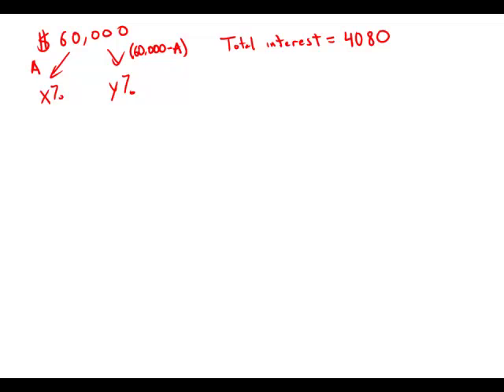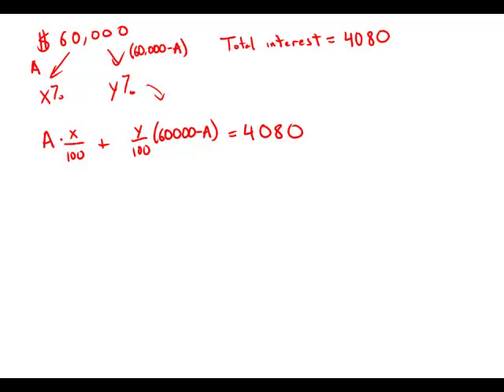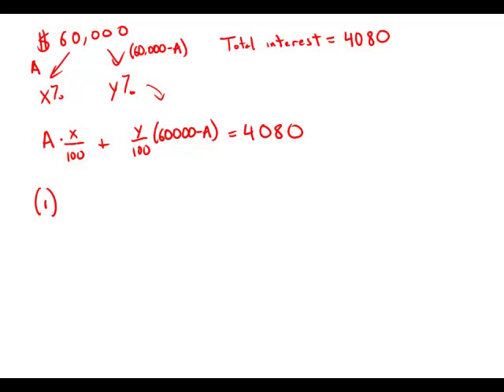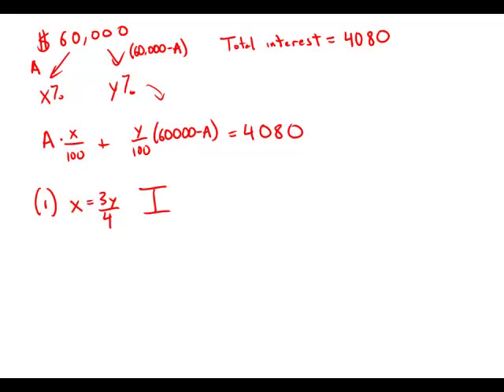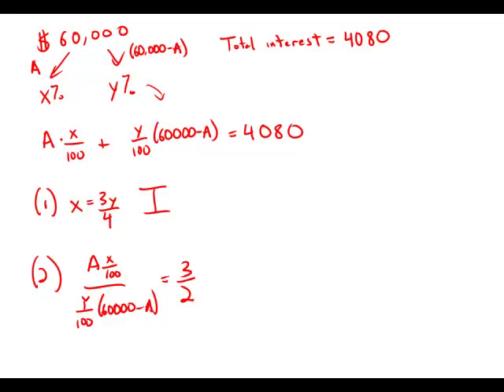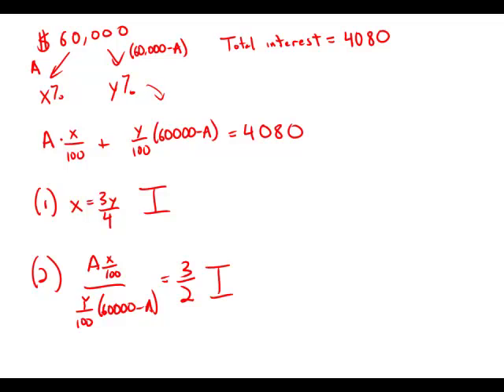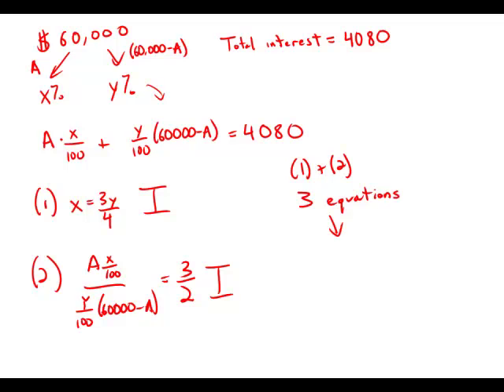GMAT Official Guide 12: Data Sufficiency 78